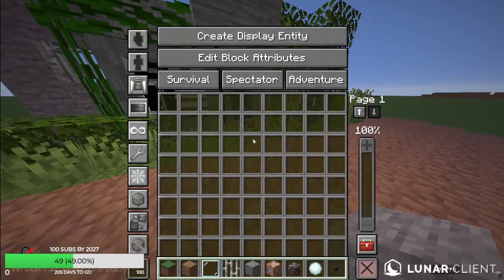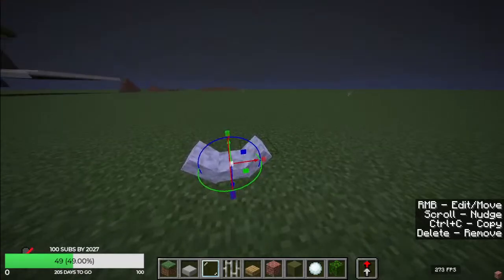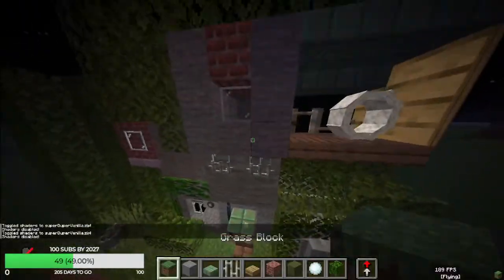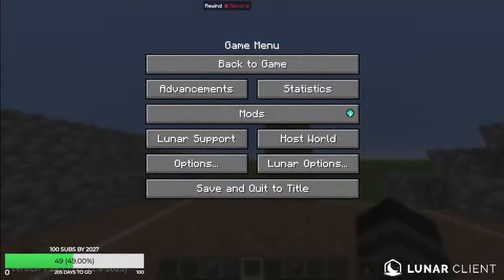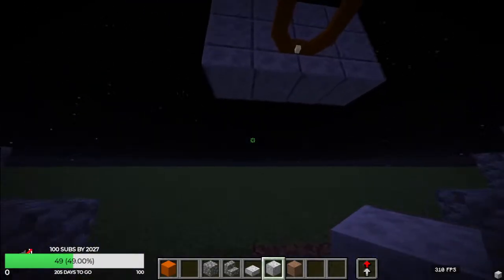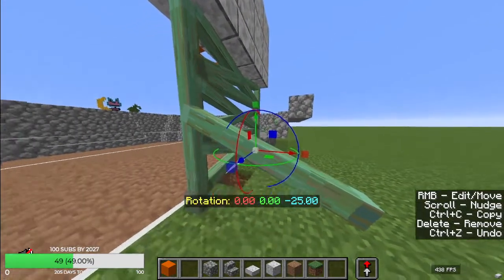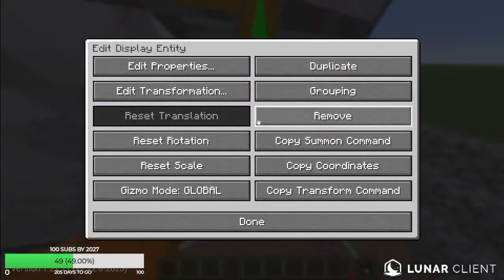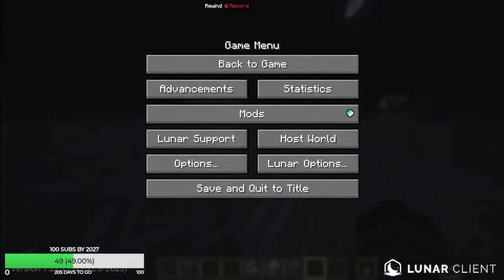🏀 BUILDING GOAT IN MINECRAFT🏀DAY 3🏀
I am building Sony Animations' Goat movie in minecraft